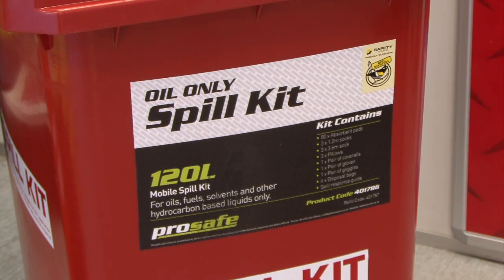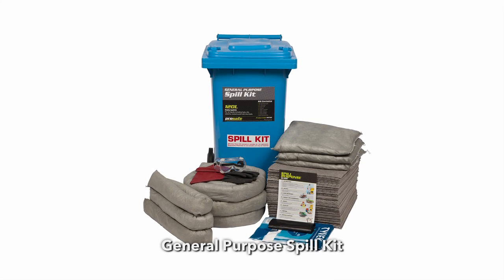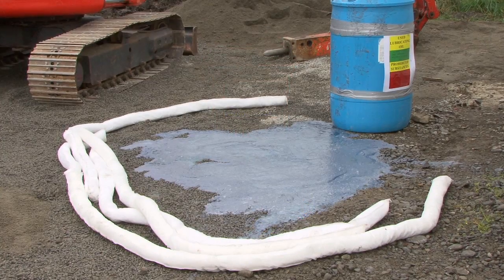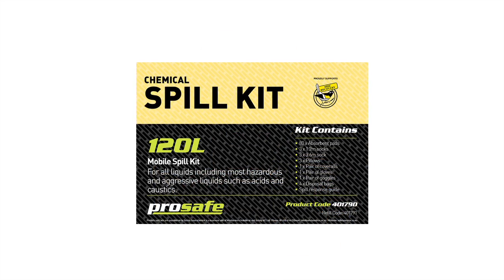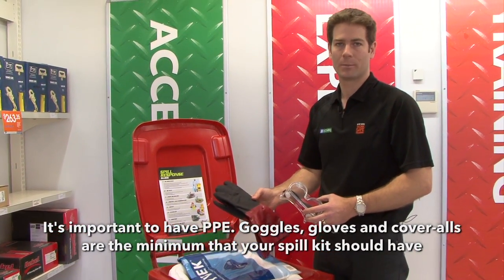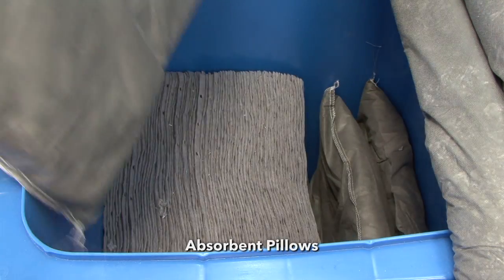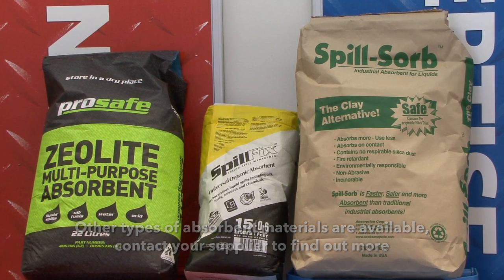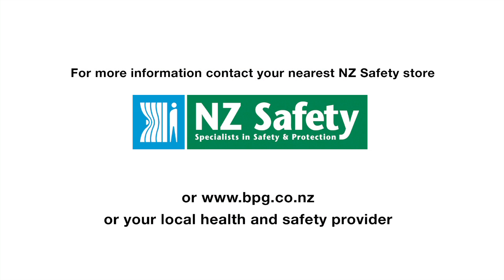Spill Kits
Learn what a spill kit is, how to use one and how to protect yourself in the event of a spill.

After watching this video, you will be able to determine the various kits including: Oil, hydro carbon liquids, water, chemical kits and where to get more information.